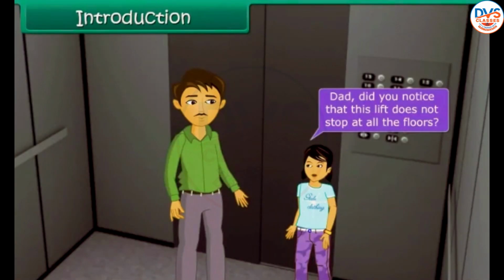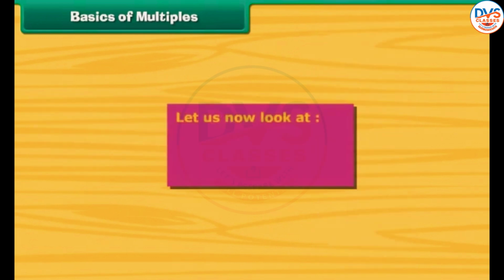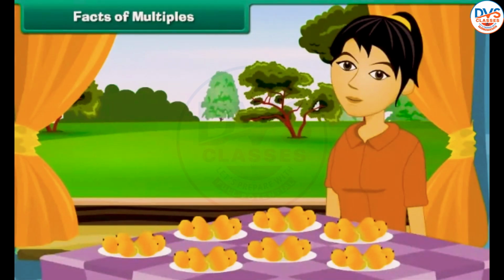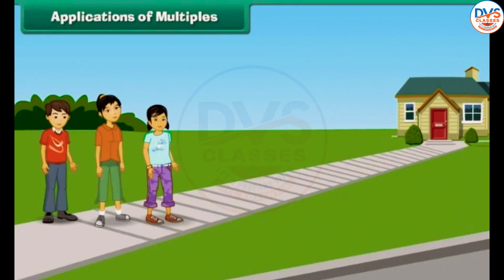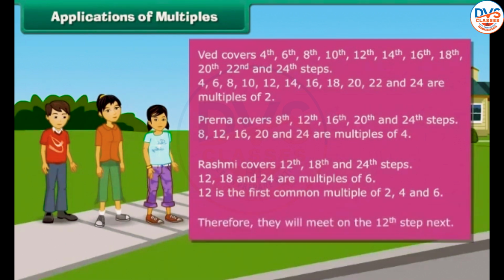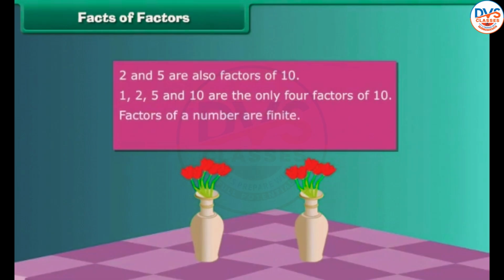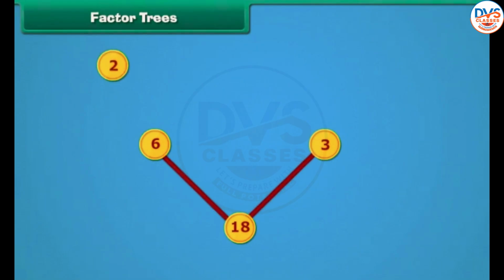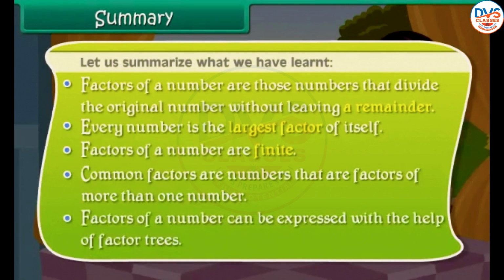Multiples And Factors || Mathematics || Class 5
class 5 maths multiples and factors
multiples and factors class 5
icse class 5 maths factors and multiples
factors and multiples class 5 icse
factors and multiples class 5
class 5 maths chapter 8 multiples and factors
multiples and factors for class 5
properties of factors and multiples class 5
multiple and factors class 5
factors and multiples class 4
math steps 5 factors and multiples